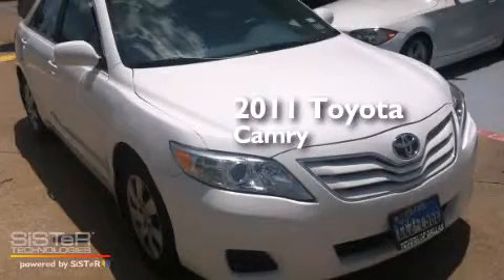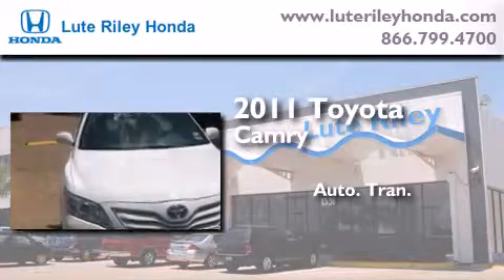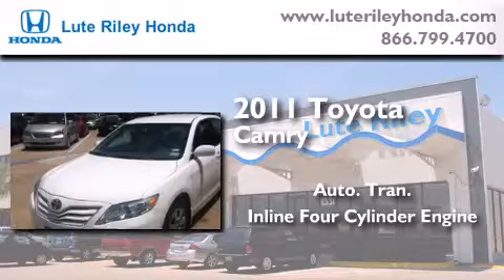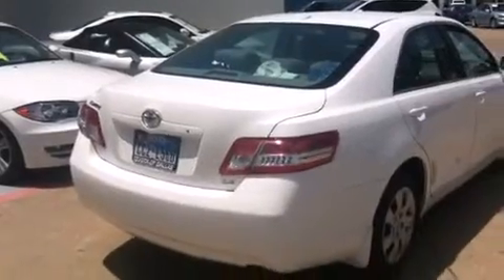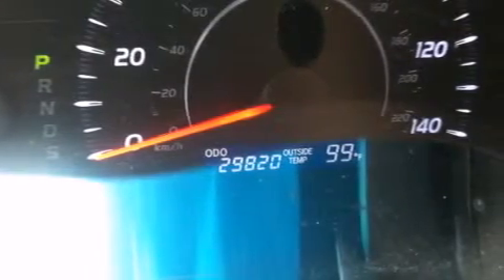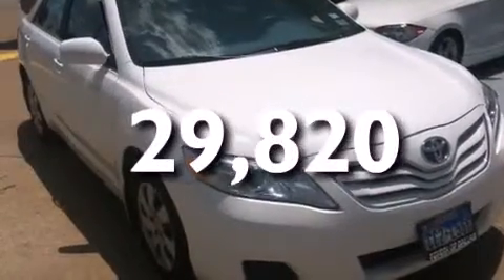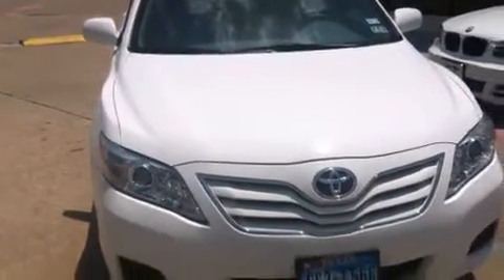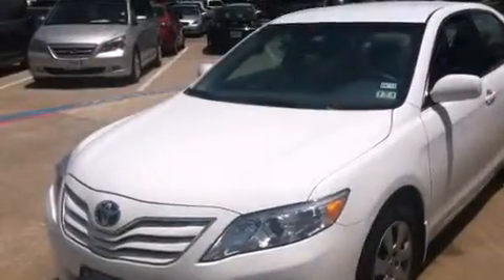2011 Toyota Camry Richardson TX 75080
We've been honored to serve the Richardson TX area , we promise that your experience at our dealership will exceed your expectations ! Year : 2011 Make : Toyota Model : Camry Engine : 2.5L I-4 cyl Trans . : Automatic Exterior : White Miles : 29,820 Interior : Gray Lute Riley Honda 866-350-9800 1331 North Central Expy Richardson , TX 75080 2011 Toyota Camry Richardson TX